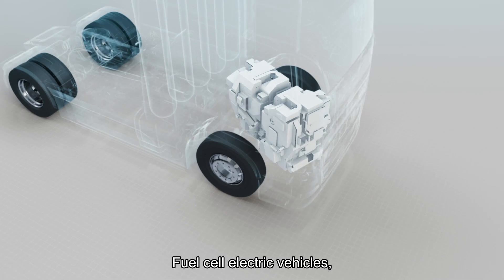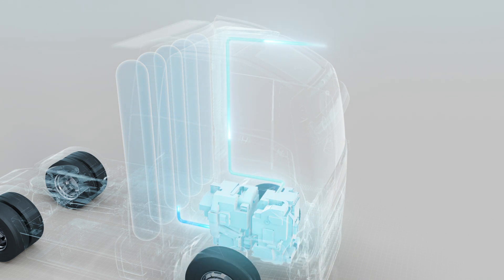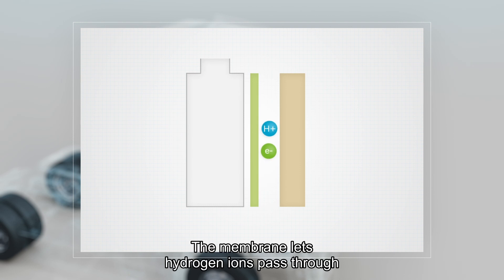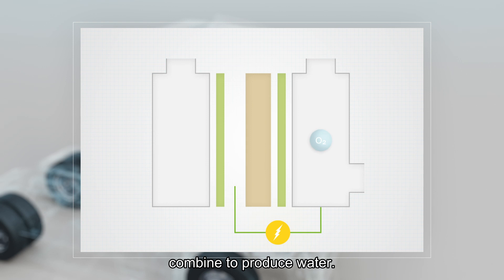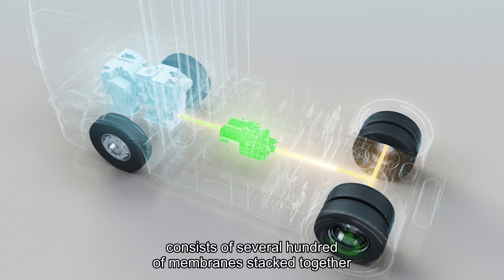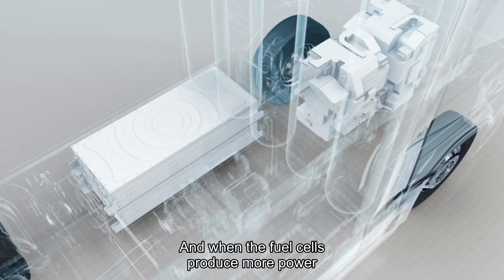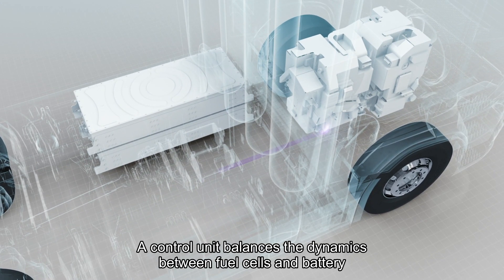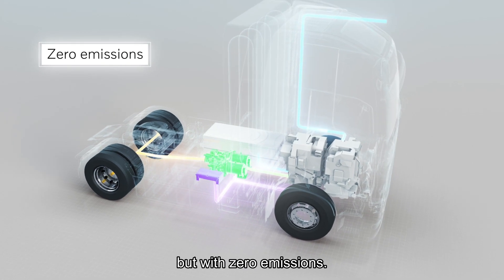How do fuel cell electric vehicles work?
The technology of fuel cell electric vehicles explained in under 2 minutes.

In fuel cell electric vehicles, the electricity is produced on board the vehicle with the help of hydrogen and oxygen. A solution that can contribute to reduce CO2 emissions from the transport industry. Find out exactly how it works in this video.

Learn more about Volvo Group's view on the future of transportation